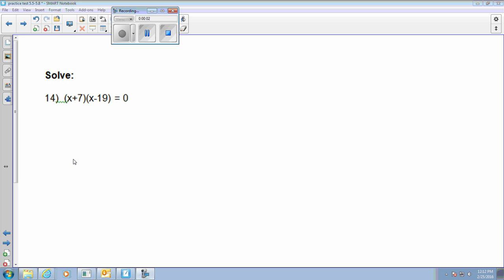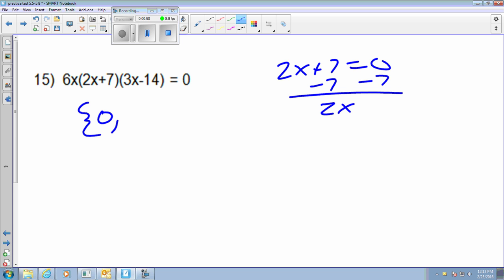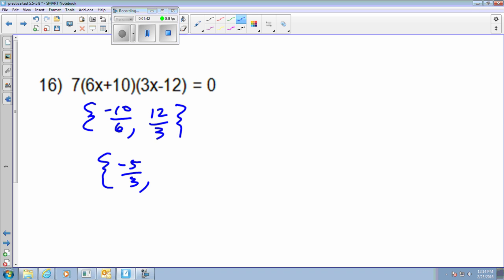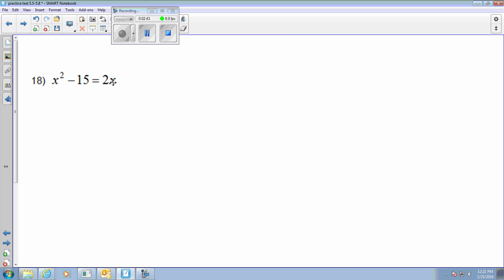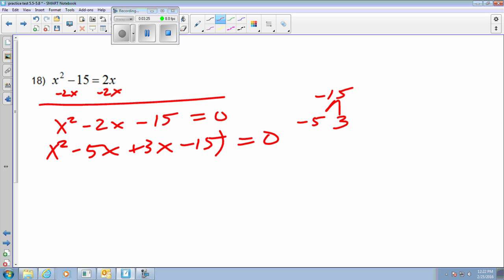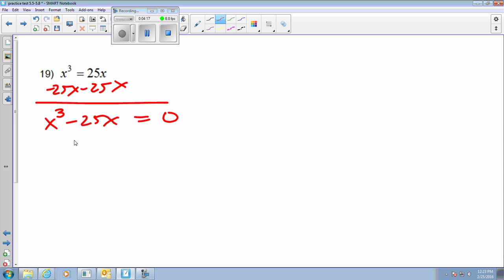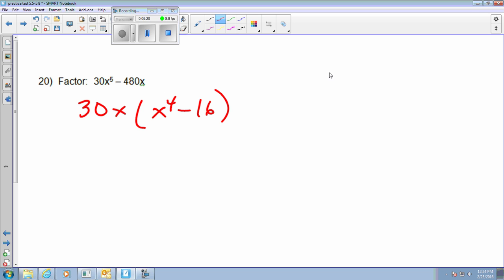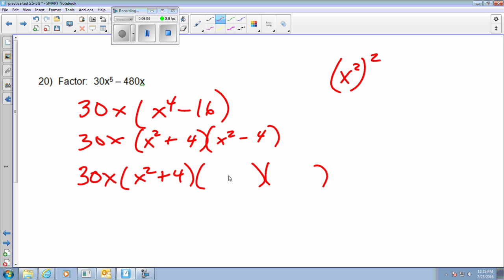practice test 5 5 5 8 back page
questions from the back of the practice test over sec5.5-5.8